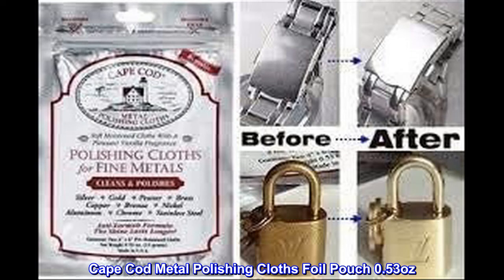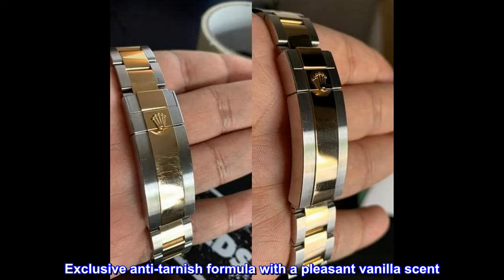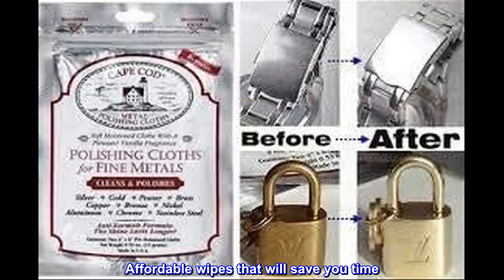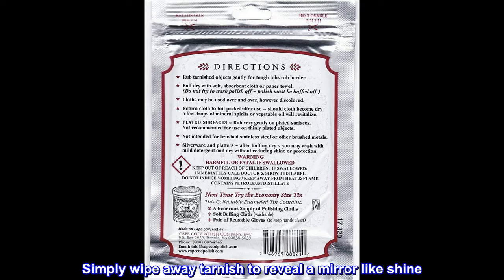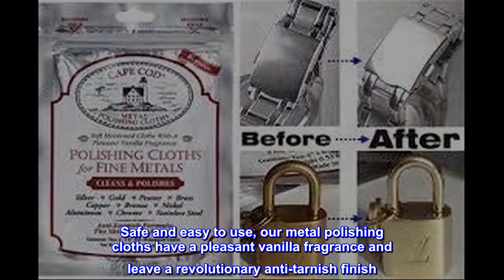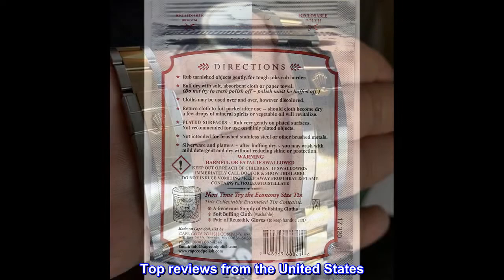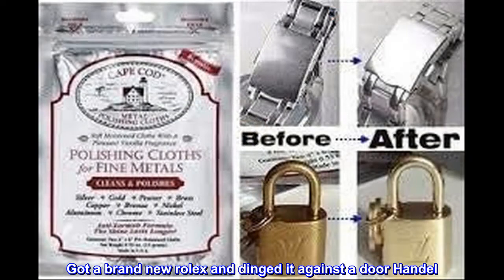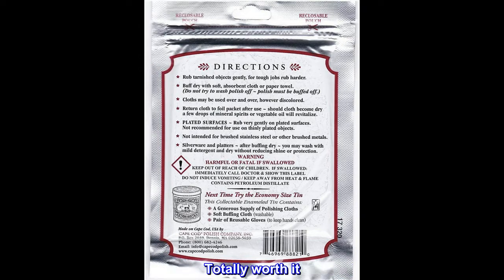Cape Cod Polish Co Metal Polishing Cloths Foil Pouch 0.53oz, Stainless Steel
Cape Cod Metal Polishing Cloths Foil Pouch 0.53oz
Re-Closable foil pouch contains two individually wrapped 4" x 6" polishing cloths
Exclusive anti-tarnish formula with a pleasant vanilla scent
Unique pre-moistened cleaning cloths deliver an incredible shine that lasts
Size: 4" x 6" ea
Affordable wipes that will save you time
Cape Cod Metal Polishing Cloths are soft, reusable cotton cloths containing just the right amount of our amazing metal polish. Simply wipe away tarnish to reveal a mirror like shine. Never again will you need a separate silver polish, brass polish, copper polish, etc. Cape Cod Polishing Cloths work on all fine metals. Safe and easy to use, our metal polishing cloths have a pleasant vanilla fragrance and leave a revolutionary anti-tarnish finish. Thank you for visiting us at the Cape Cod Polish official website where "Everything Old is New Again!"

Dont normally write about products but I'm absolutely gob smacked at how good this is. Got a brand new rolex and dinged it against a door Handel. The polish did a great job. Also had a lot of scratches on my rado which polished out ok. Careful though as it will polish out etched metal (rado logo). Totally worth it